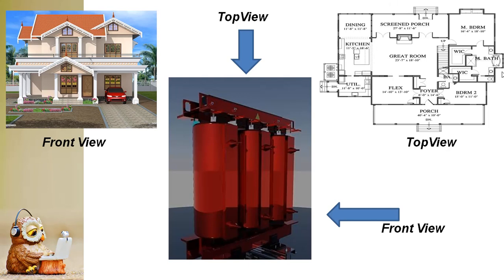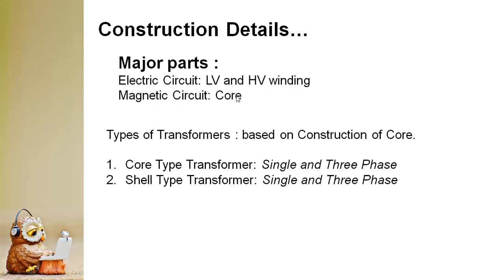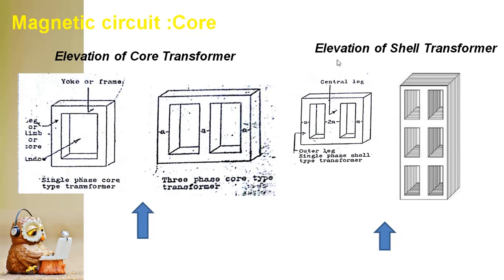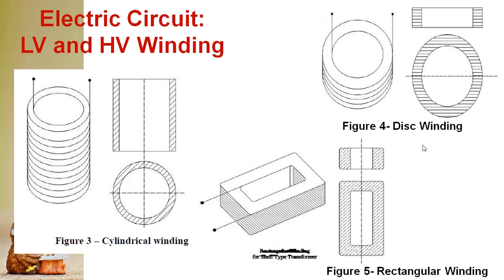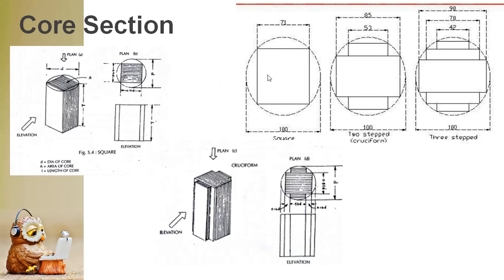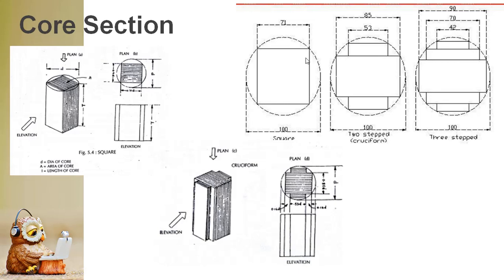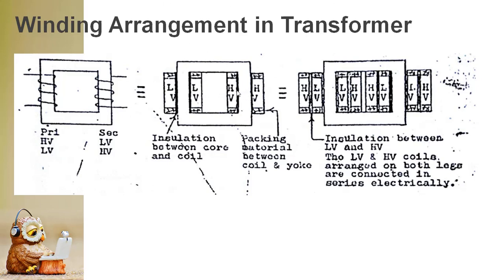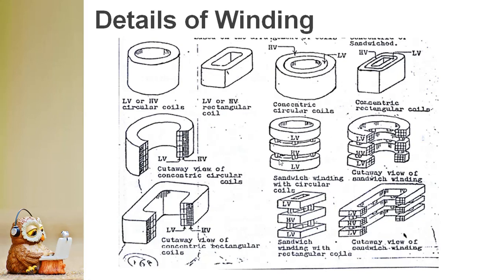Session 9 Constructional Details of Transformer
The Session explains the front and top view of different types of transformer along with constructiona details which will be helpful to draw an assembly drawing of Transformers.